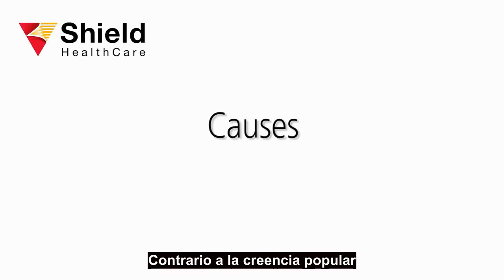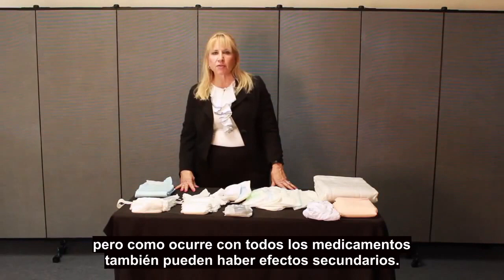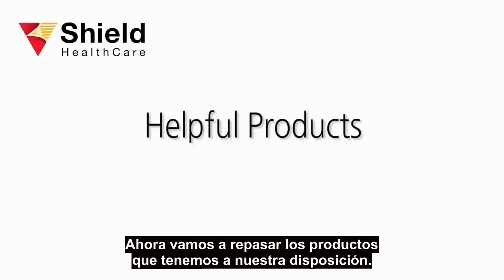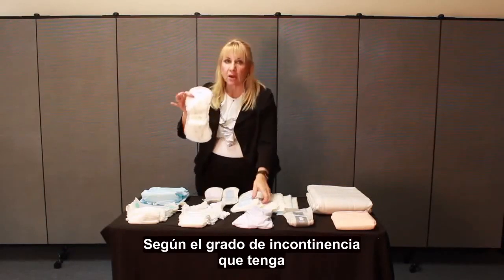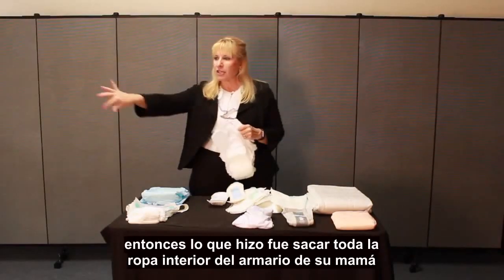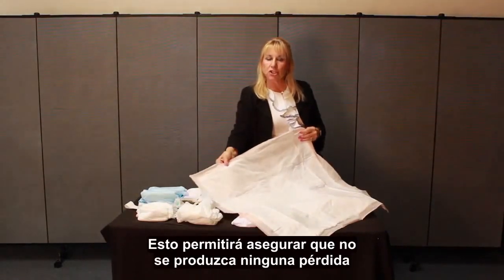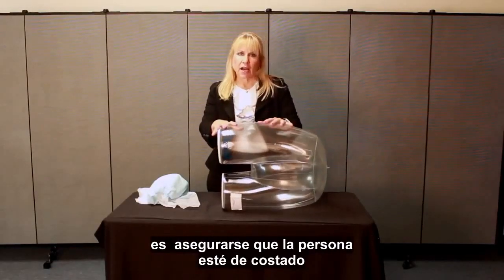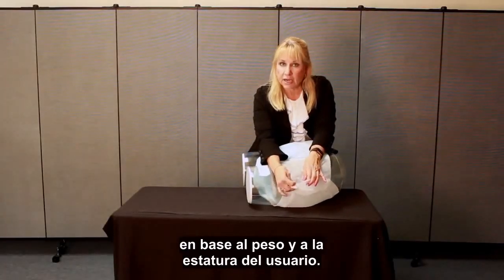Demostración de los Productos de Incontinencia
Llame para obtener muestras gratis 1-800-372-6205.